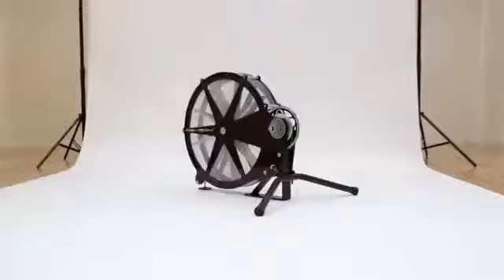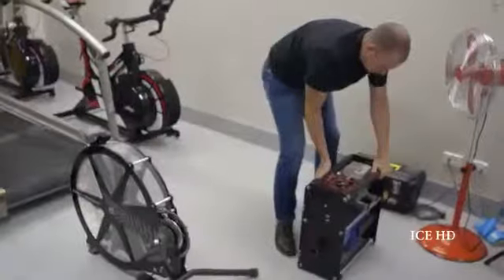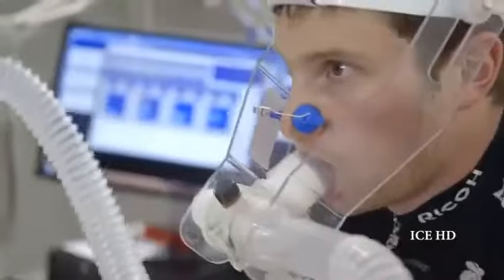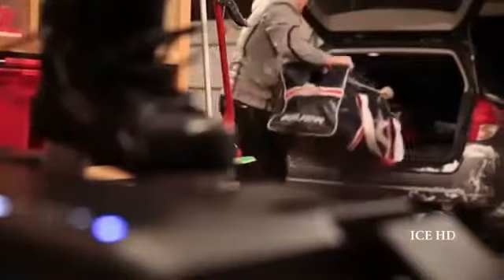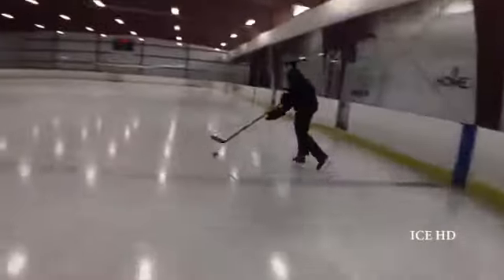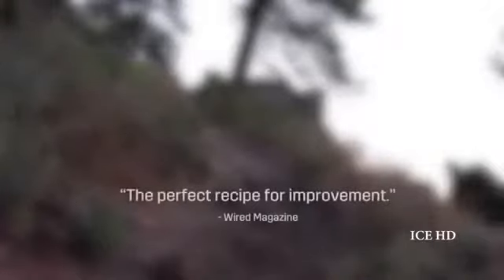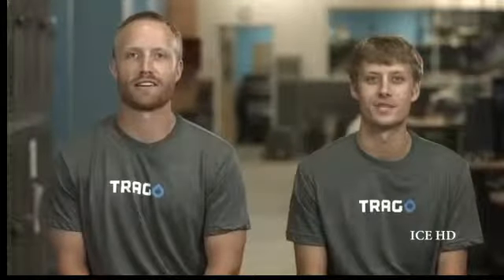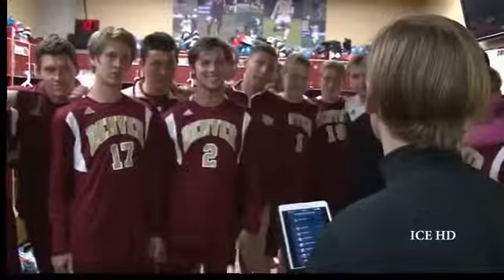4 Fitness Accessories That Will Boost Your Performance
These 4 gadgets are set to take your sport performance to a level high